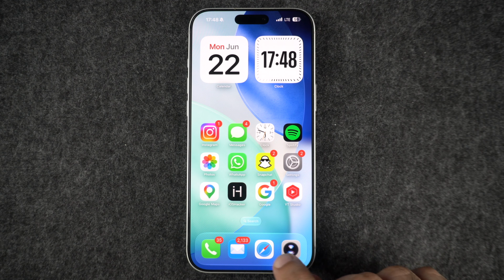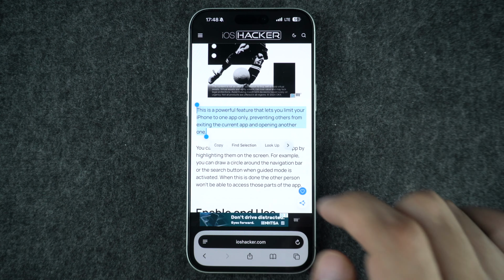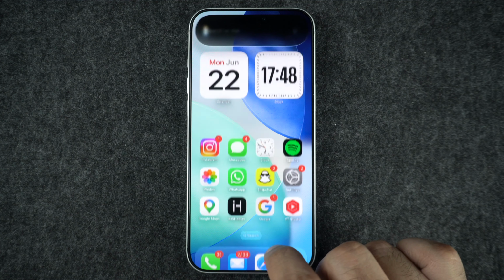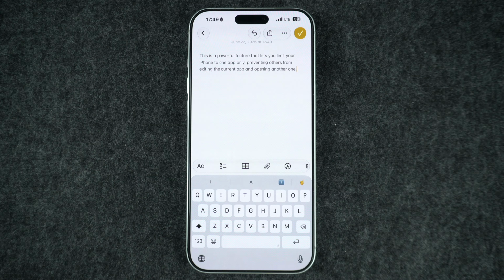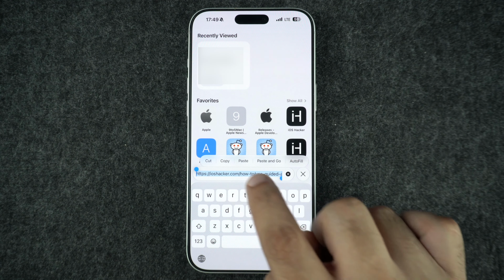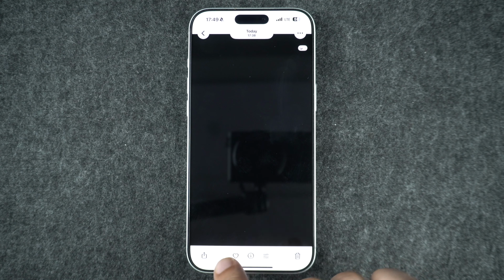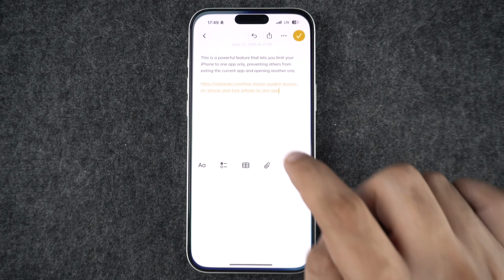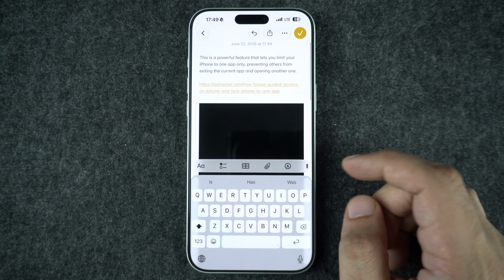How to Copy and Paste on iPhone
Learn how to copy and paste on your iPhone quickly and easily. In this step-by-step tutorial, we’ll show you how to copy and paste text, website links, and photos using built-in iPhone features. We’ll also cover handy three-finger gestures that make copying and pasting even faster on modern versions of iOS.

Whether you’re using Notes, Messages, Safari, Mail, or any other app, this guide will help you master one of the most useful iPhone features.

Topics Covered:
How to copy text on iPhone
How to paste text on iPhone
How to copy and paste links
How to copy and paste photos
iPhone clipboard basics
Three-finger copy and paste gestures
iOS tips and tricks